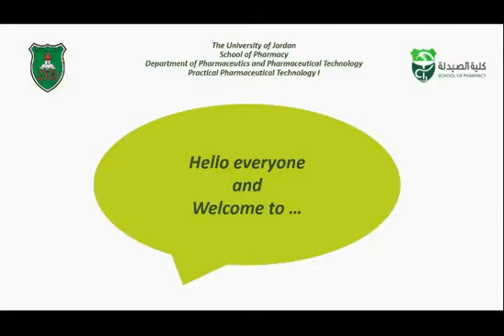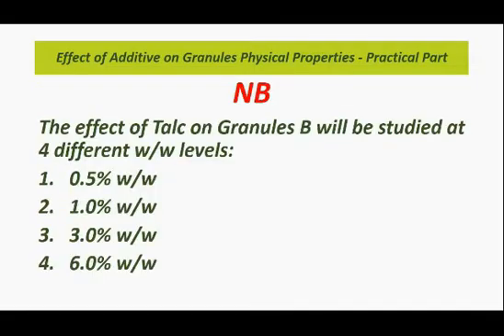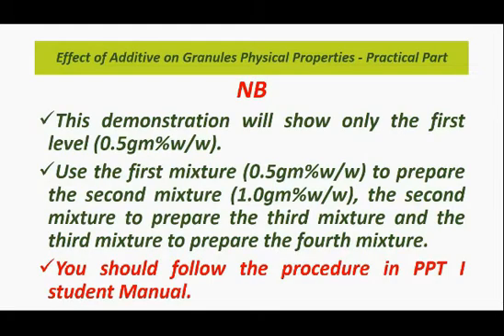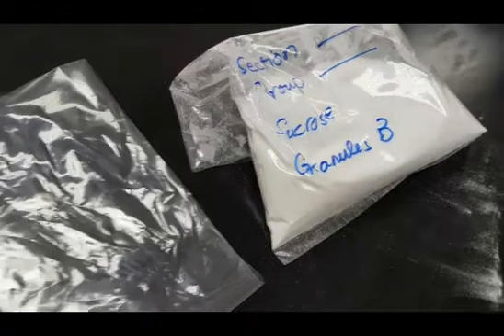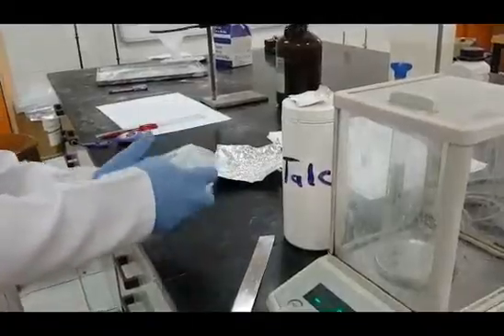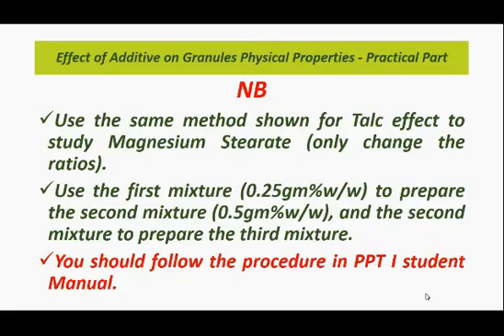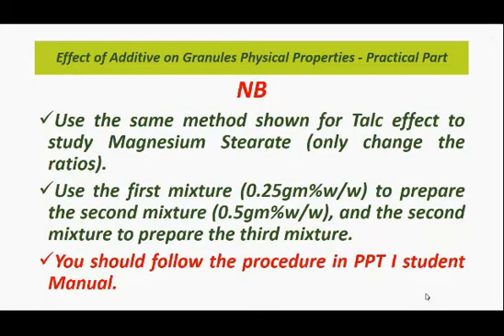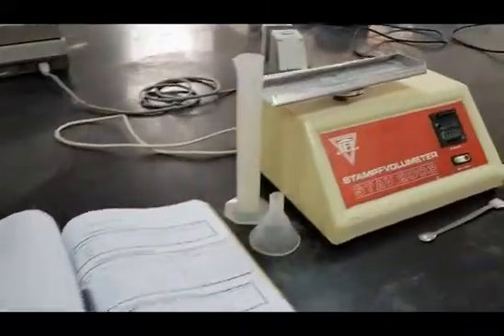PPT I Cycle 2 Experiment 2 Effect of Additives on Granules Physical Properties Practical Session